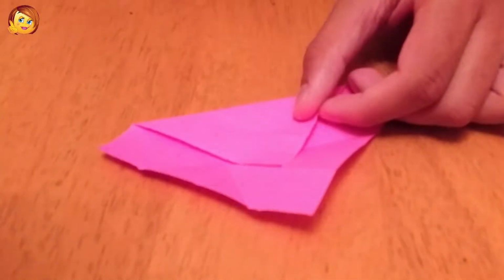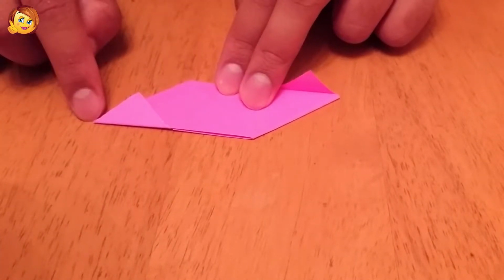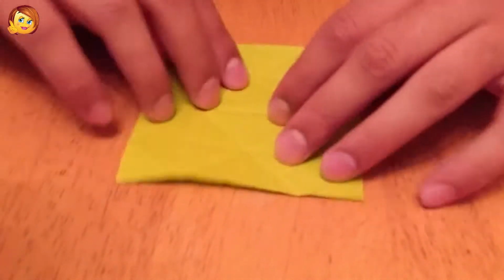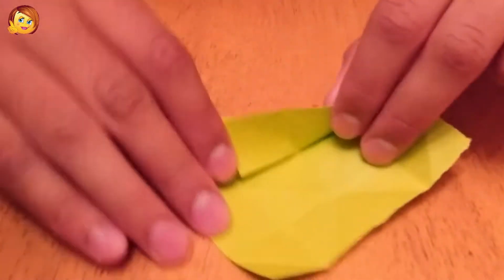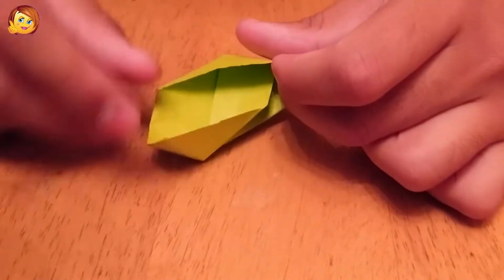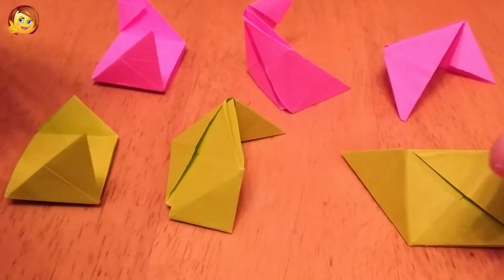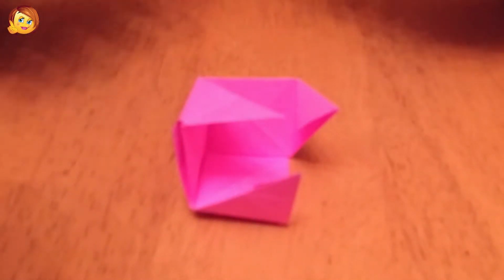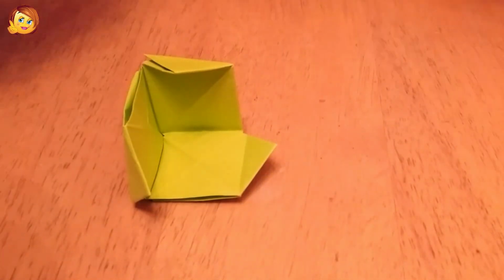How to Make an Origami Magic Rose Cube-(Step by Step): Part 1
Recommend: Red and Green Sheets.